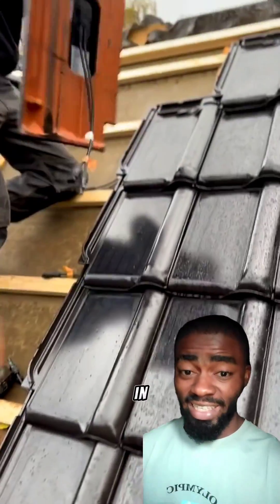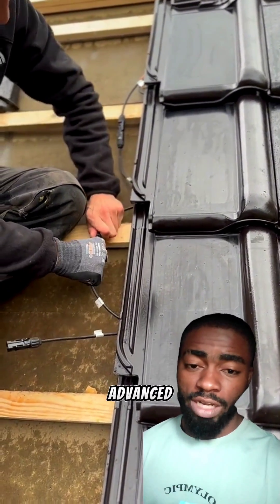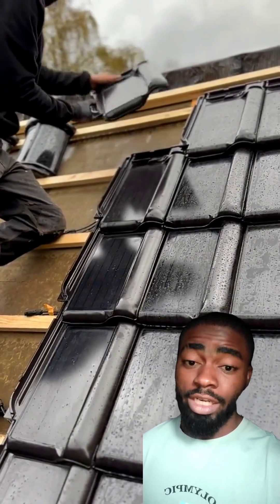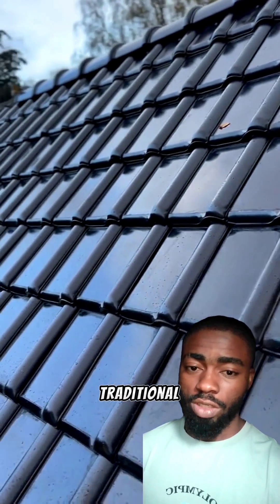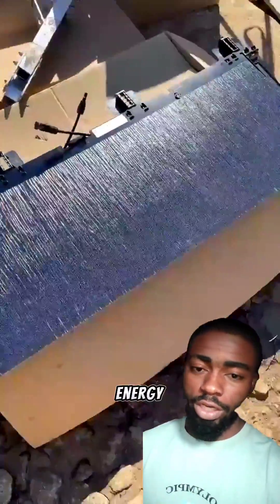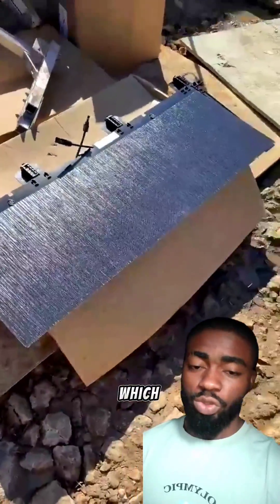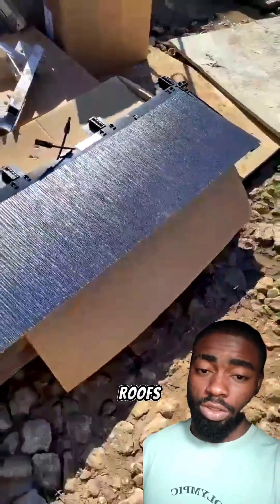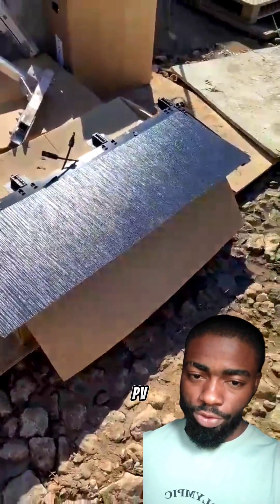newer and more advanced solar panels mostly used in UK and US .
these are solar roofing tiles or shingles used in energy generation mostly in the UK and US
these solar roofing tiles are more advanced compare to the regular or traditional solar panels, which can easily fit in your roof without being noticed.
they range from about 35-85w.